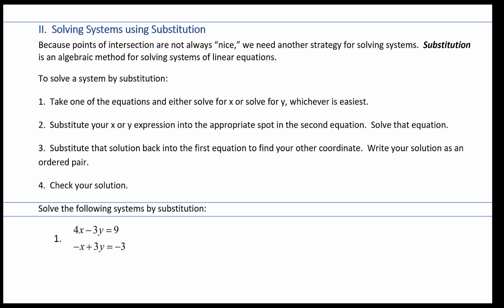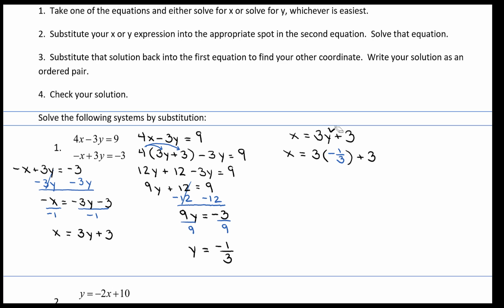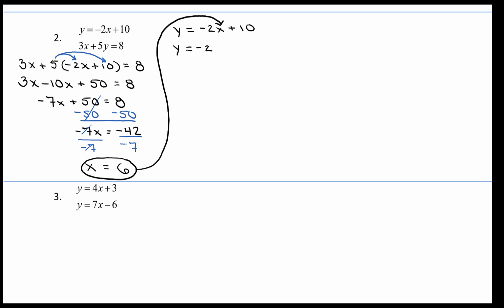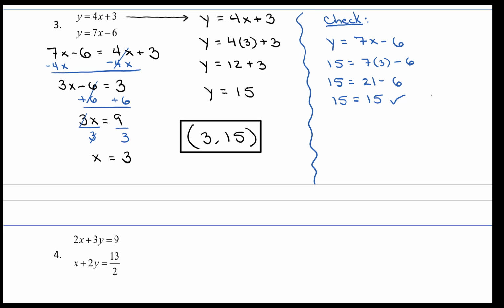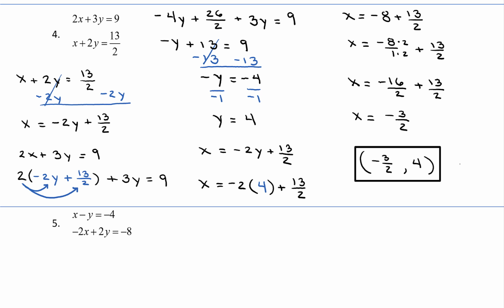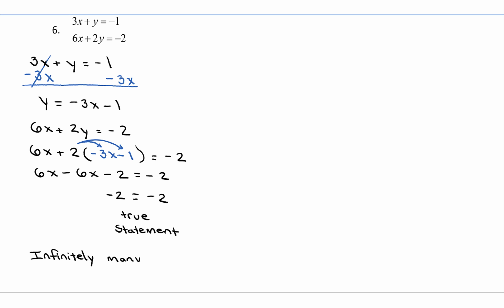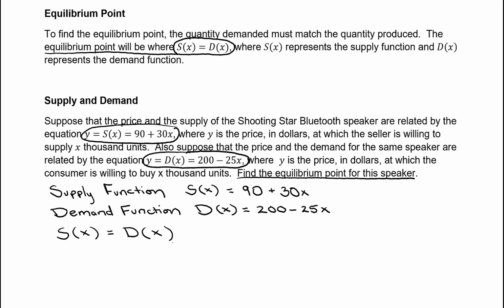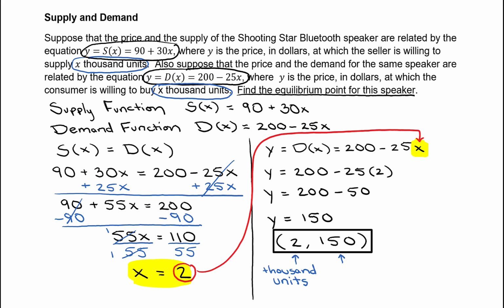11.1 Part 2: Solving Systems of Linear Equations in Two Variables using Substitution and Elimination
This video shows you how to solve systems of linear equations in two variables using the methods of substitution and elimination.